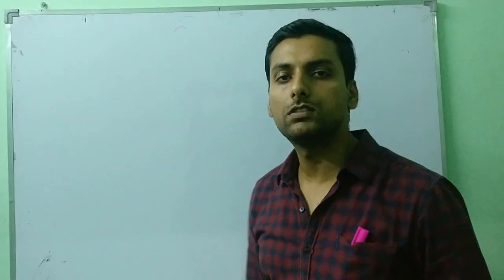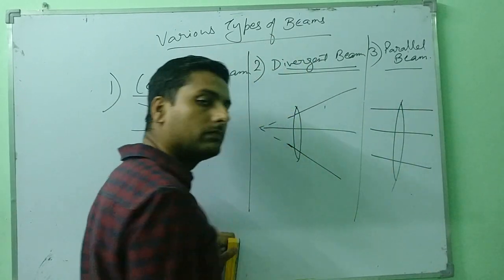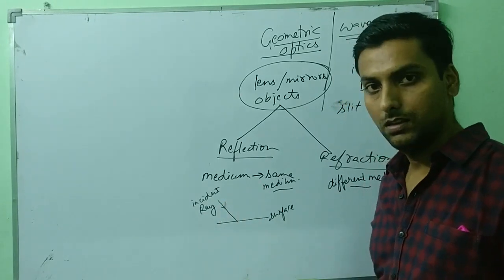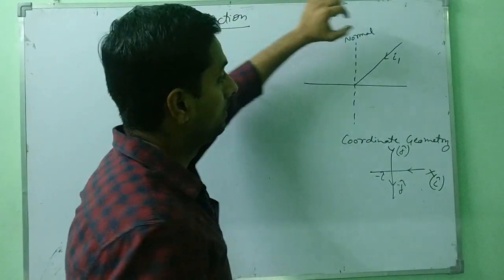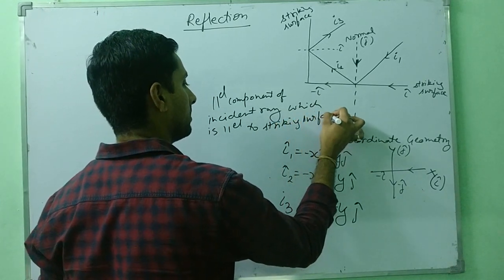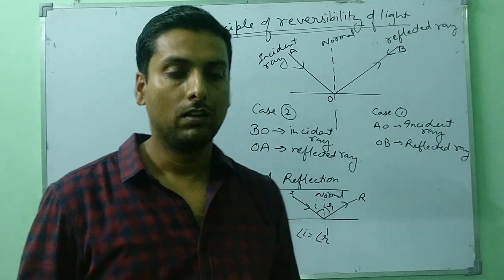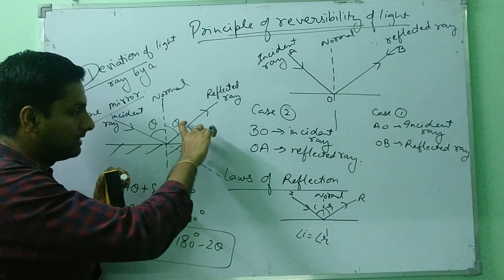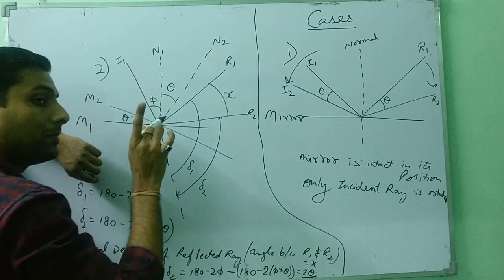INTRODUCTION TO RAY OPTICS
The basic introduction to ray optics and various topics to start with.